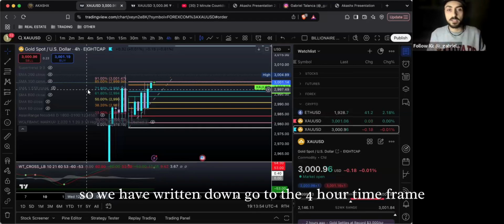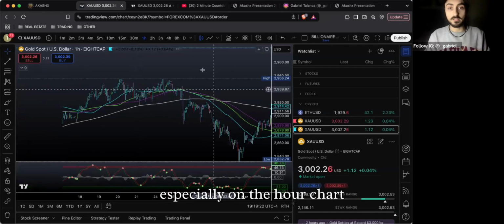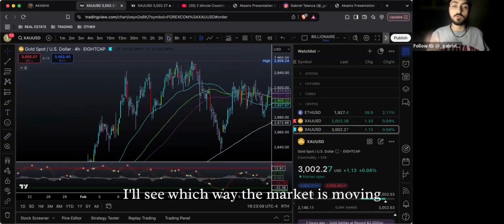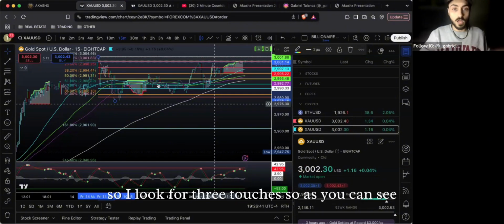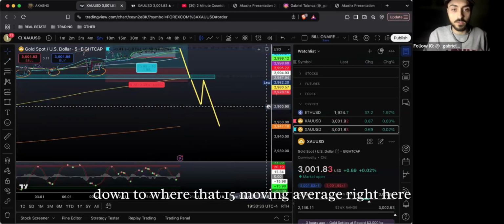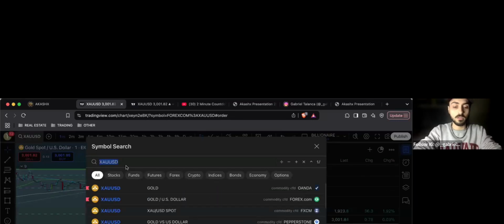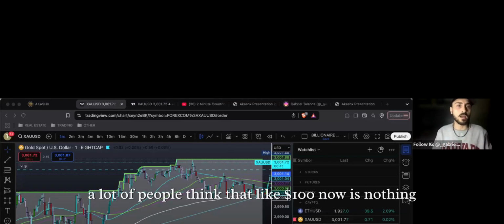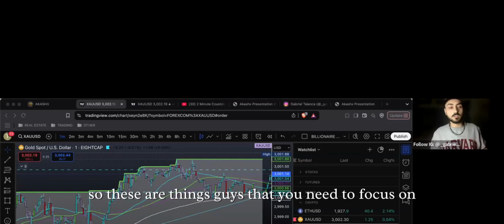XAUUSD MARKET BREAKDOWN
Here’s how I approach trading, step by step keeping it simple, effective, and repeatable:

1. Analyze the Market Before anything, I start by scanning the markets to see where the best opportunities are. I check forex, crypto, indices, and stocks, looking for trends, key levels, and potential setups.

2. Mark Up the Charts  I use technical analysis to map out my key zones support, resistance, supply and demand areas, and trendlines. I also look at market structure to understand where price is likely to move next.

3. Check Fundamentals (If Needed) While I rely mostly on technicals, I stay aware of major news events that could impact the market, especially for forex and indices. If there’s high impact news, I adjust my approach.

4. Confirm My Entry Criteria I don’t take random trades. I wait for my confluences to line up whether it’s candlestick patterns, break-and-retest setups, or liquidity grabs. Patience is key here.

5. Set Risk Properly I always manage my risk before entering a trade. I use proper lot sizes, set stop losses, and make sure my risk to reward ratio makes sense. Capital protection is non negotiable.

6. Execute the Trade  Once everything lines up, I enter with confidence. No hesitation, no second guessing. I trust my analysis and let the trade play out.

7. Manage the Trade Depending on market conditions, I might secure partial profits, trail my stop loss, or hold for the full target. I stay adaptable but disciplined.

8. Review & Improve  After the trade is done, I review what went well and what could’ve been better. Journaling my trades helps me refine my edge over time.

That’s my process clear, strategic, and focused on long term consistency.